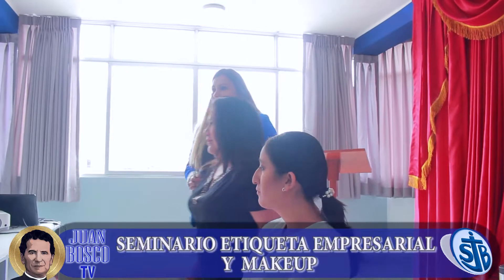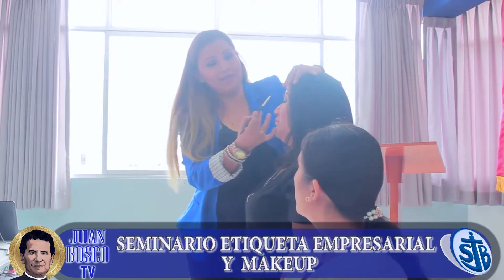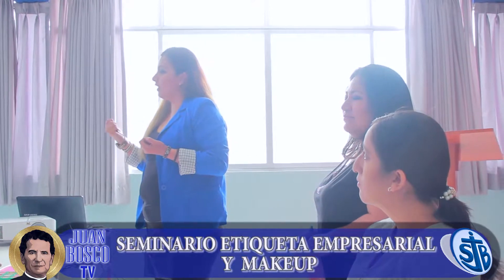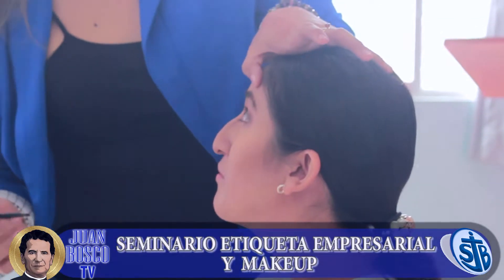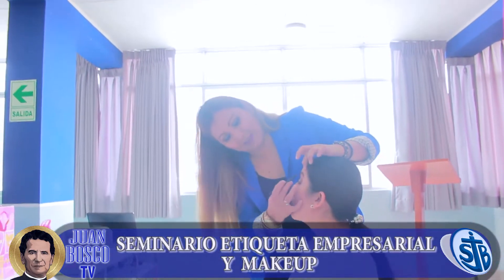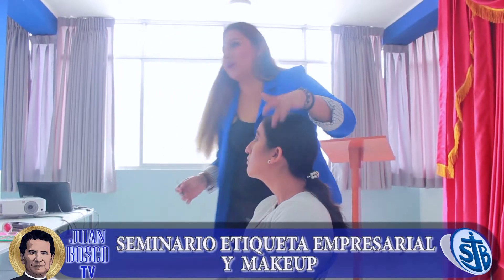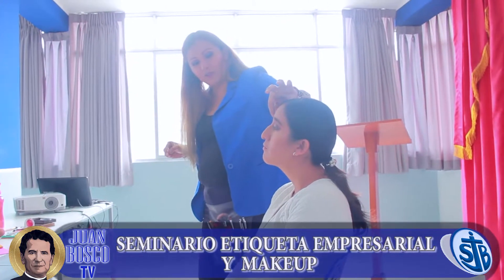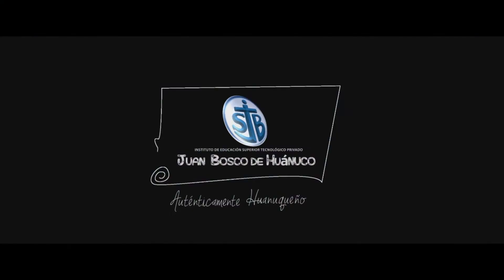Bosco Tv: Seminario de Maquillaje 2019